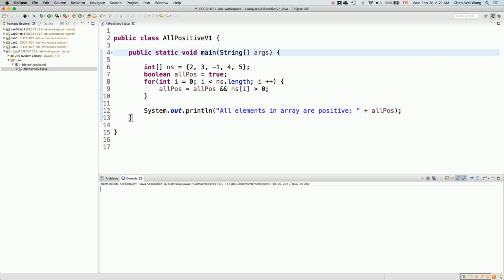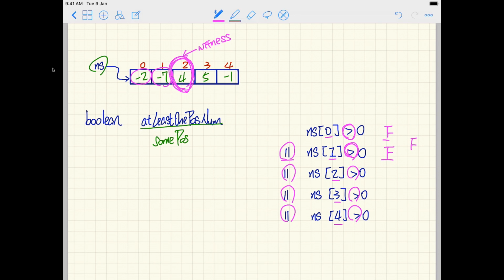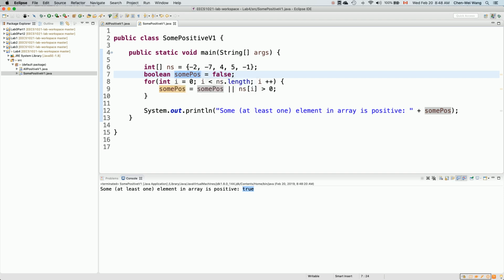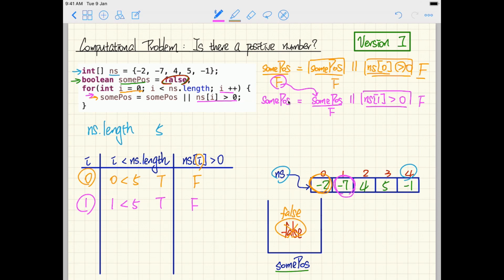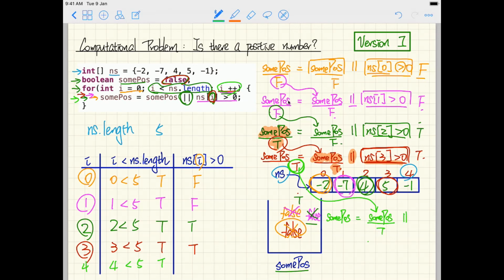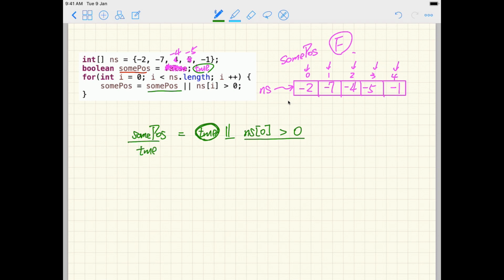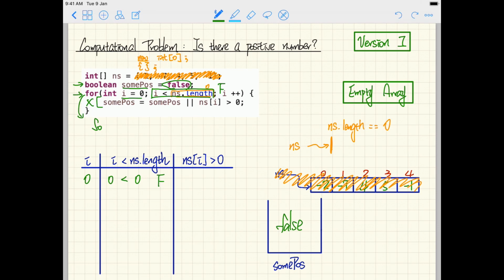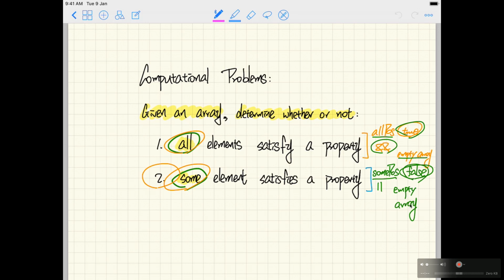EECS1021 Java Tutorial 30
- Determining if SOME number is positive
- Version 1: scan entire array, accumulation using ||